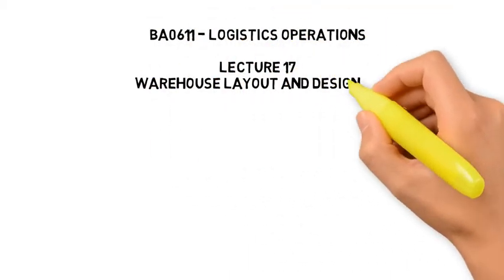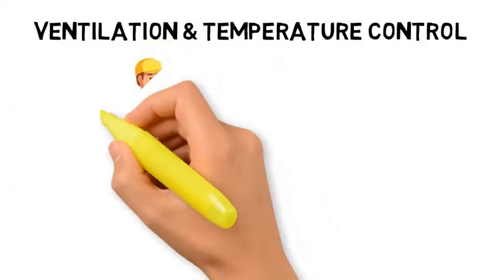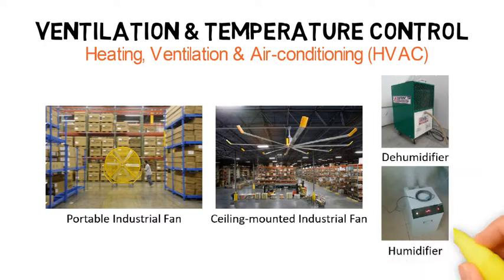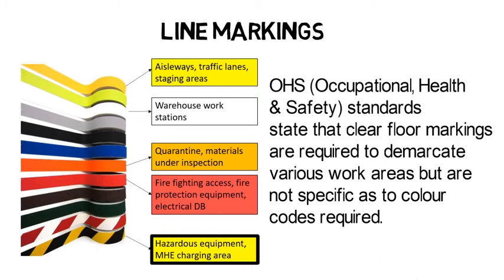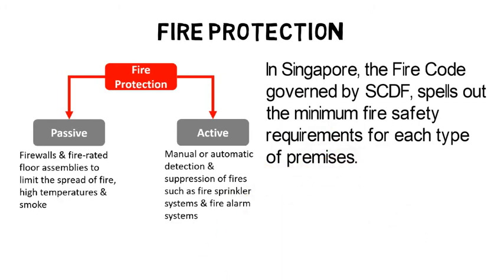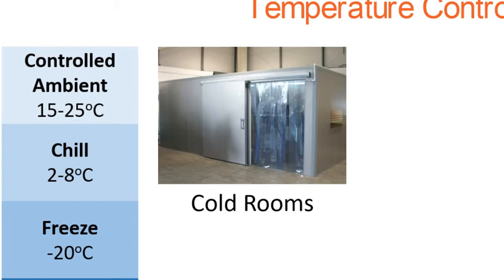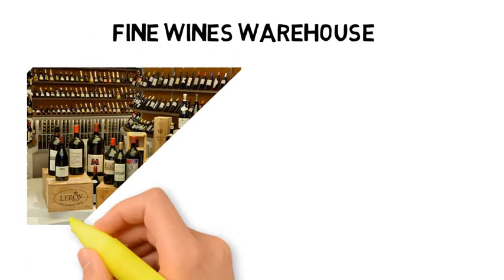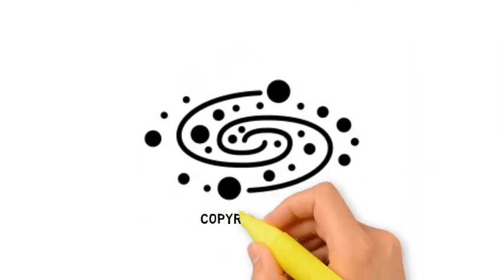Logistics Operations - Lecture 17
Warehouse Layout & Design (II)